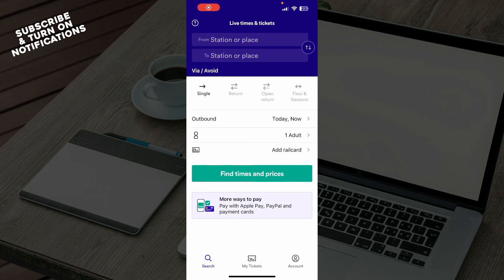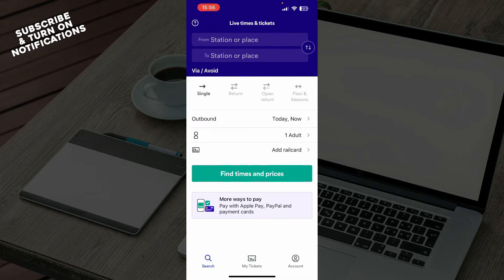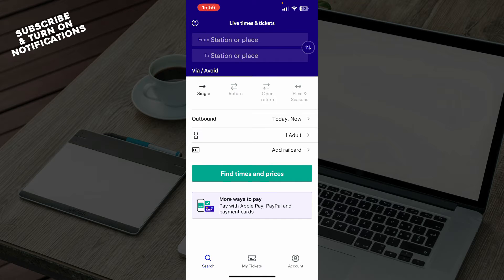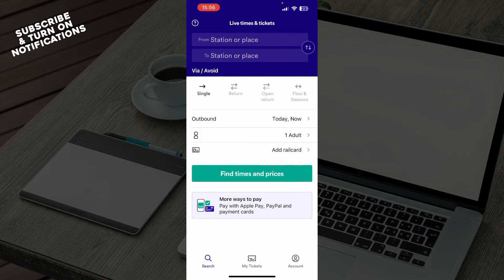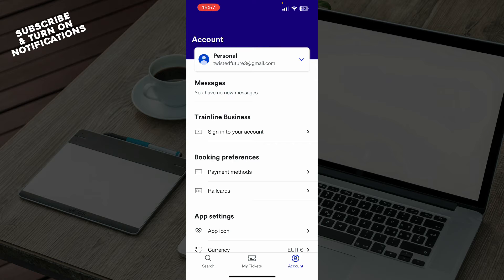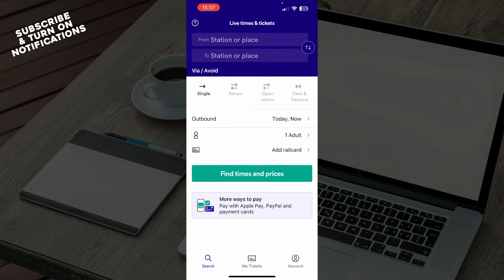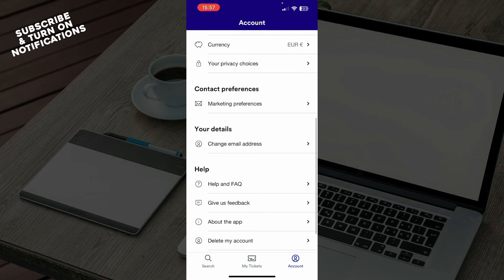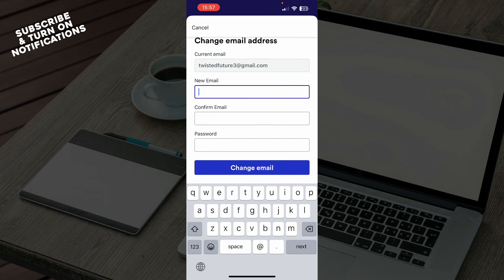How To Change Email Address on Trainline (Easiest Way)​​​​​​​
It would be good if you watch the video until the end so that you don't miss important steps.